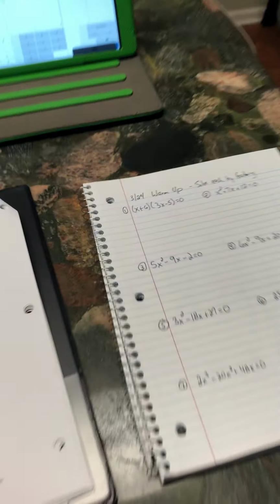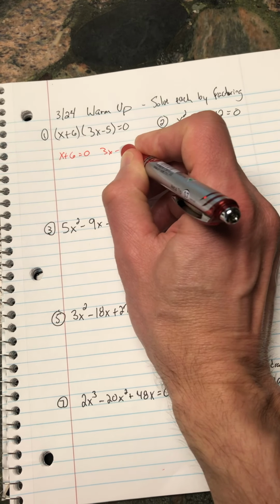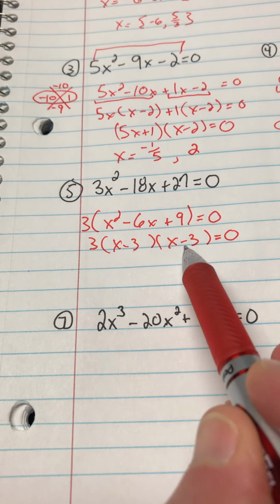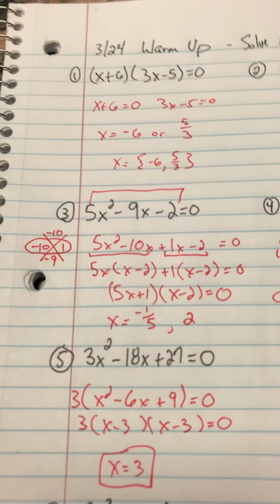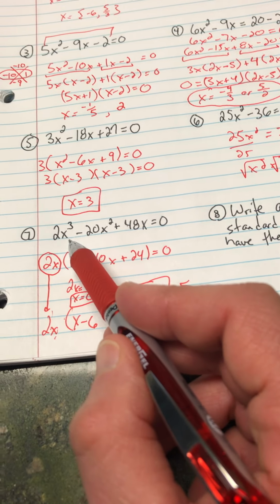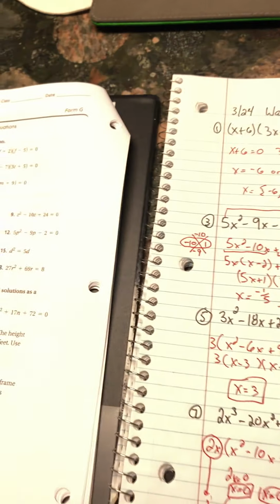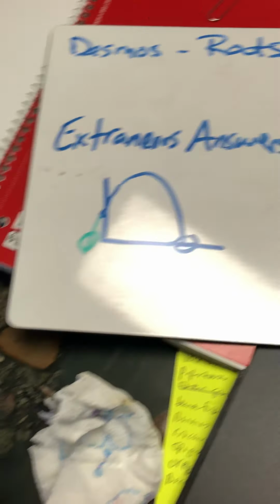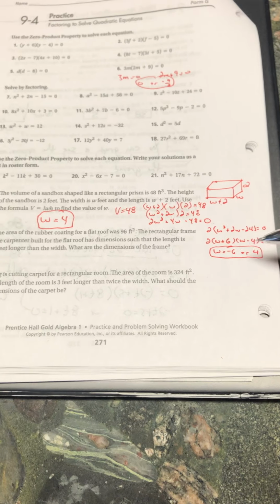9-4 practice and warm up (factoring to solve quadratics)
9-4 practice and warm up (factoring to solve quadratics)